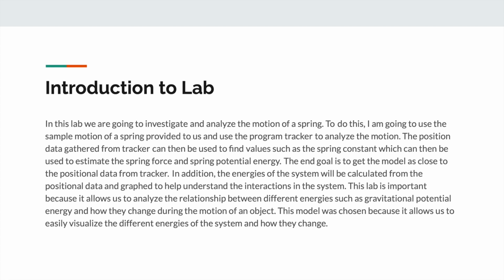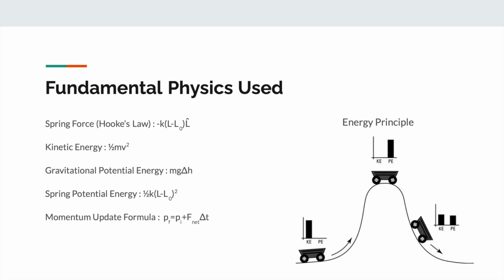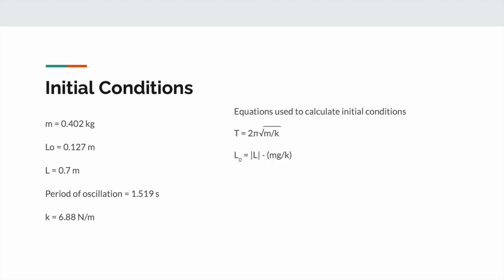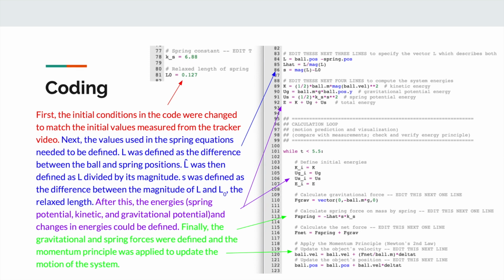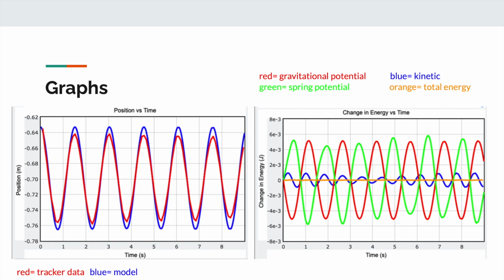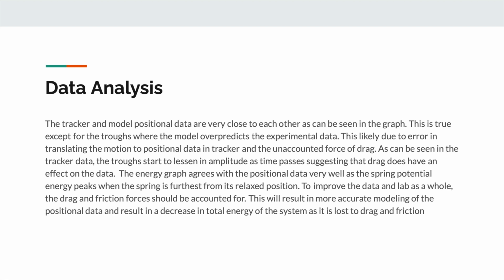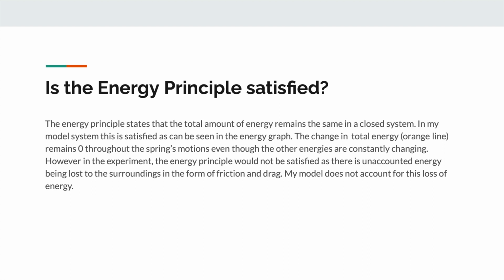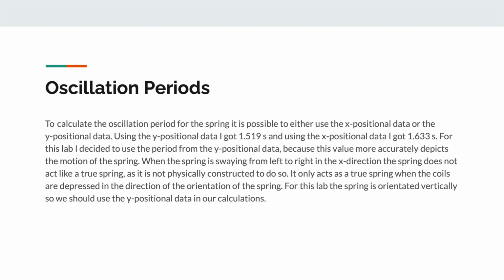Lab 4 Presentation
This video is about Lab 4 Presentation